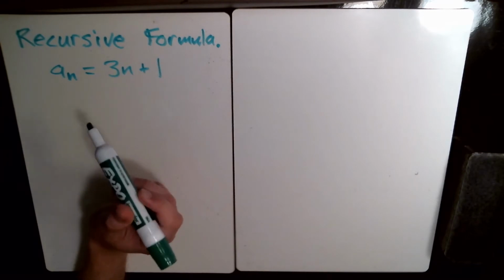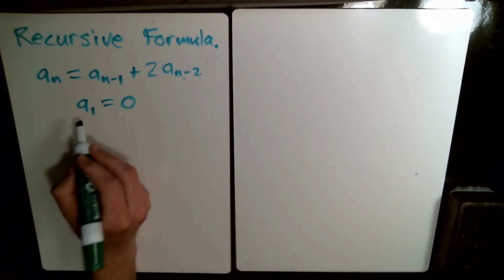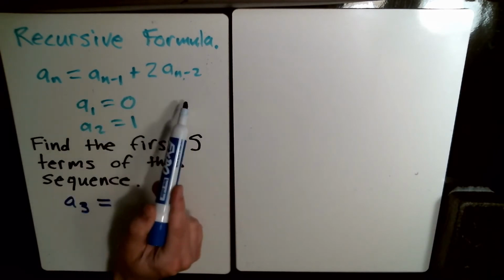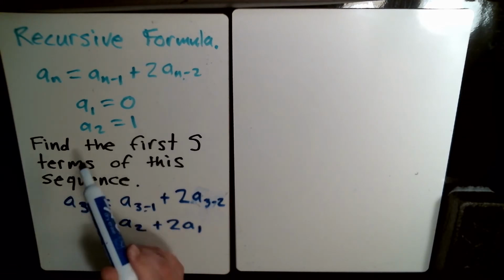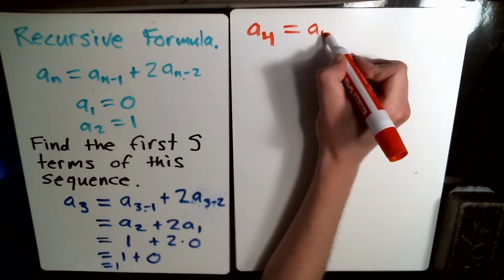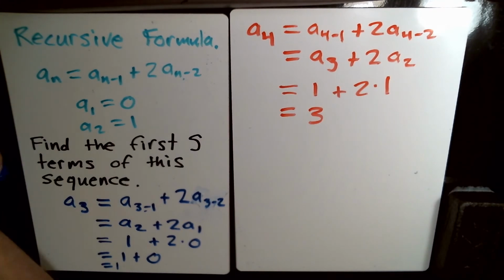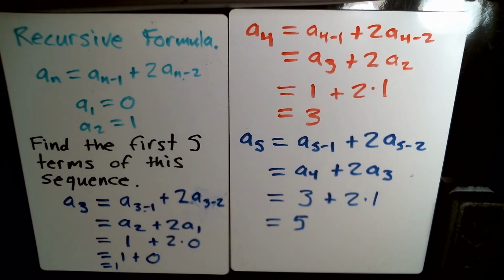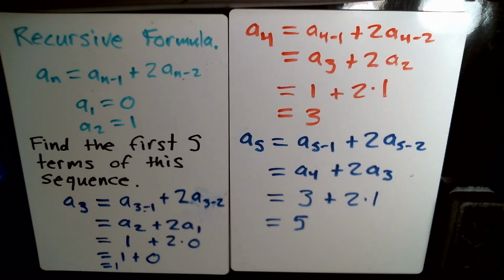8 1 prt 2